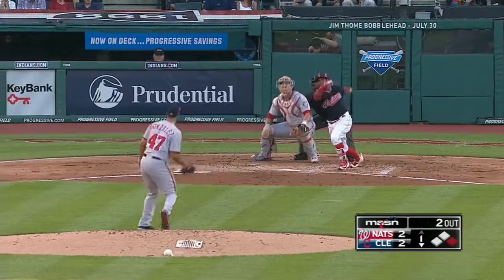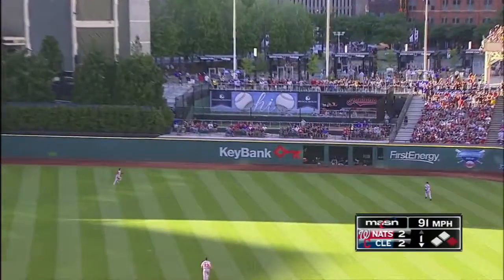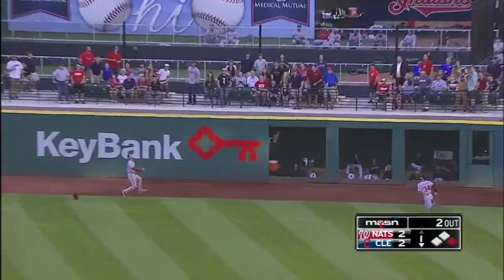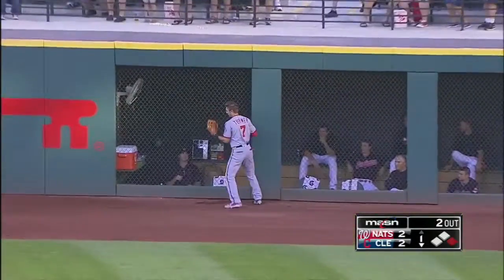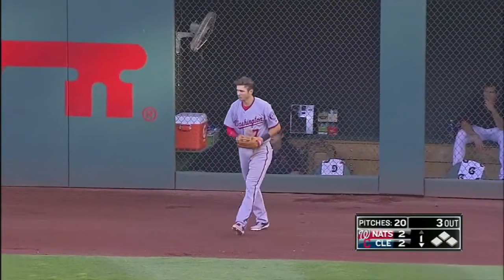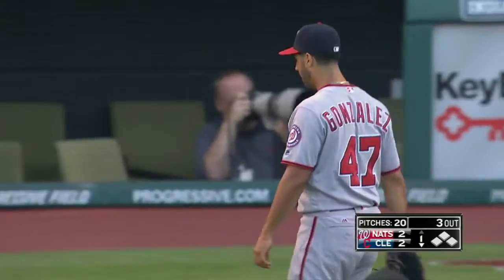WSH@CLE: Turner covers ground for a nice catch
Trea Turner covers a lot of ground to make a nice catch on the run, taking a hit from Jose Ramirez in his first game playing center field